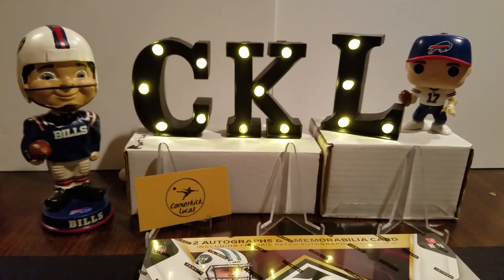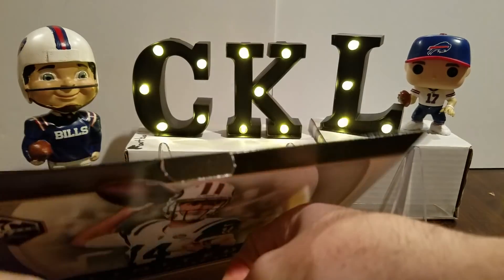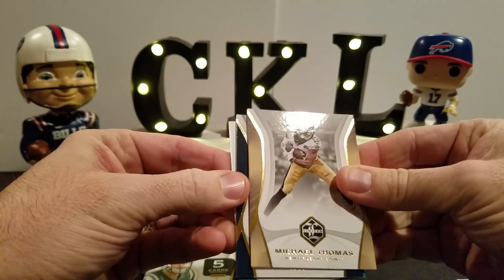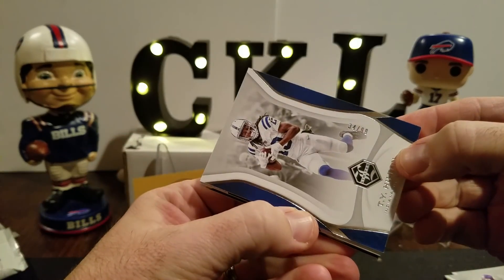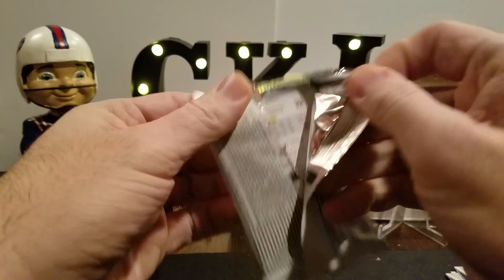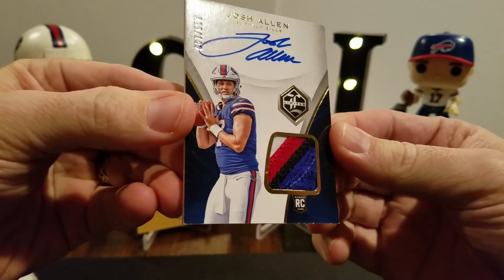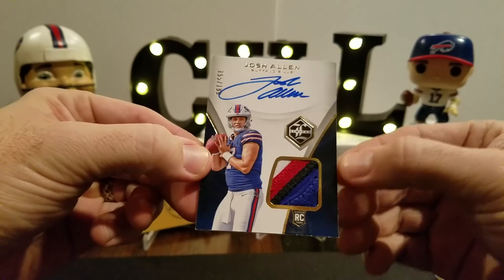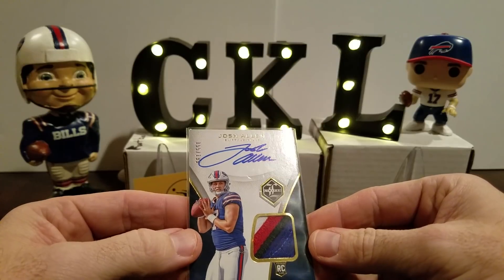2018 Limited Football. Rookie QB RPA 🔥!!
Our shot at 2018 Limited Football. The hit streak continues!